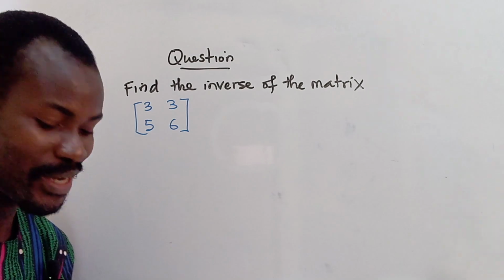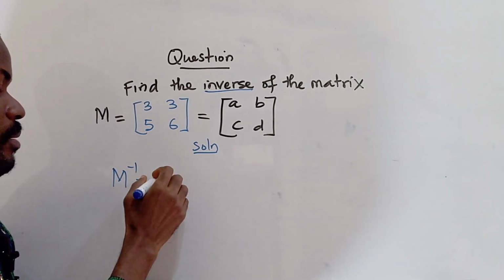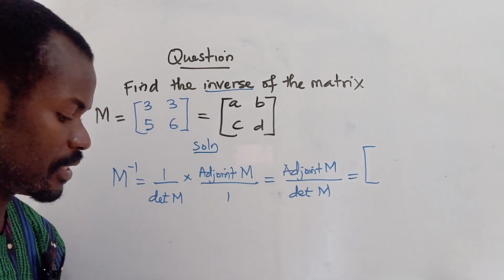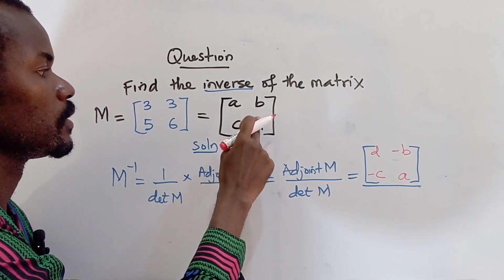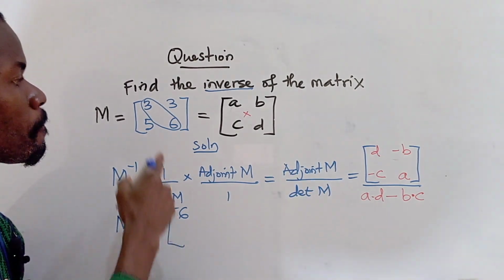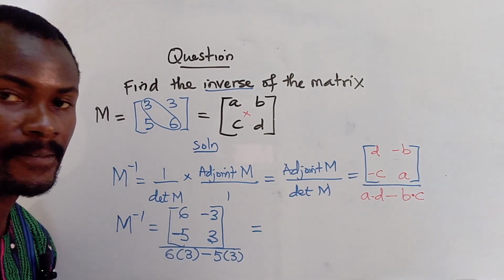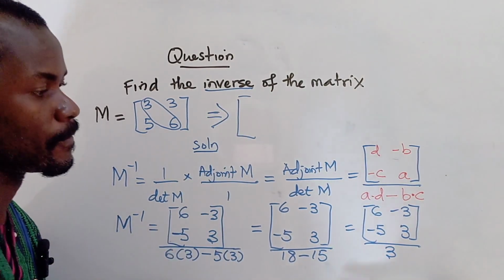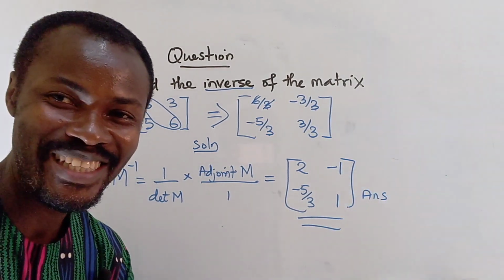JAMB MATRIX: How to Find the Inverse of the Matrix [3 35 6] | Step-by-Step Matrix Inversion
In this video, we find the inverse of the matrix [3 35 6]. We will use the formula for the inverse of a 2x2 matrix, which involves calculating the determinant and swapping and negating the necessary elements. This tutorial is ideal for students learning linear algebra and matrix operations. Follow along for a clear, step-by-step explanation of how to find the matrix inverse!